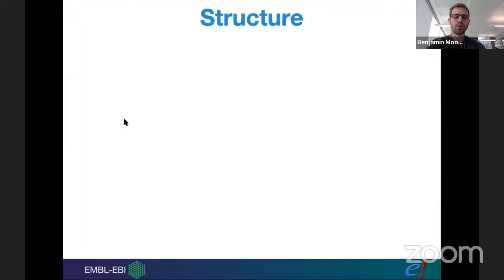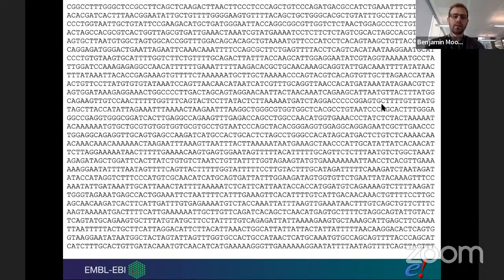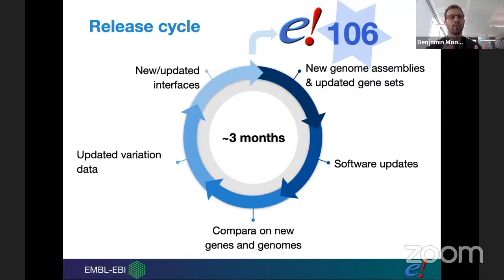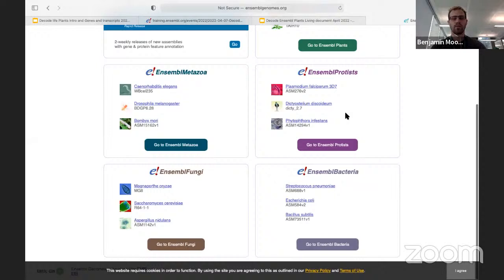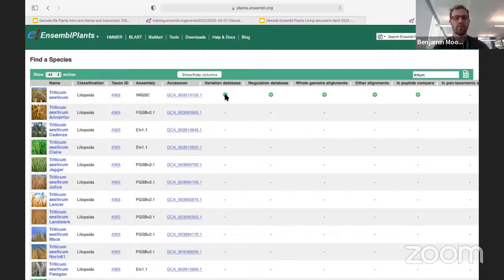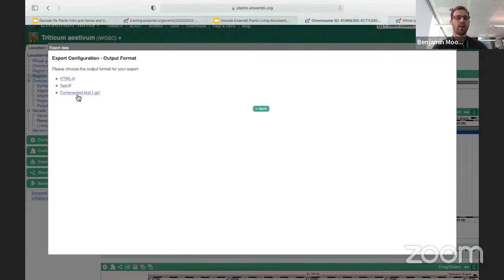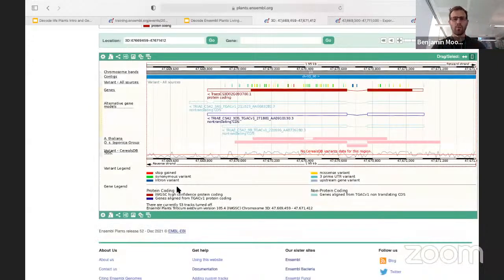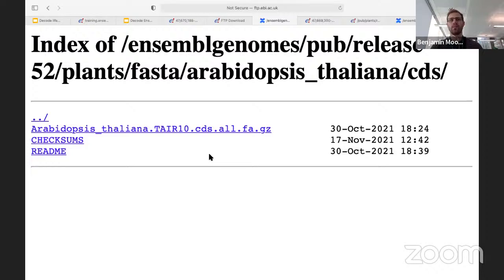Plant Genomics and Bioinformatics- 2022